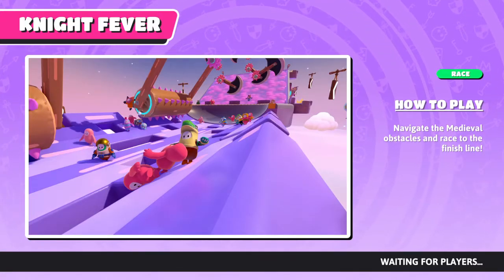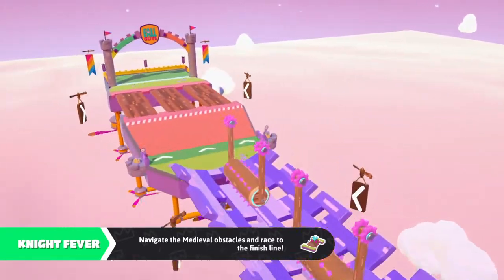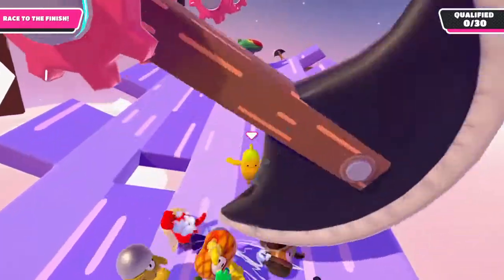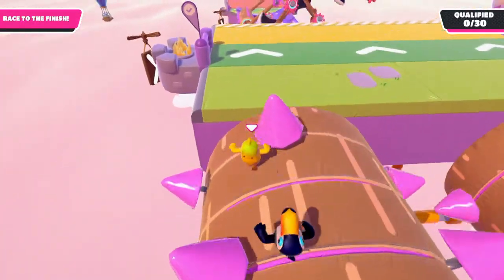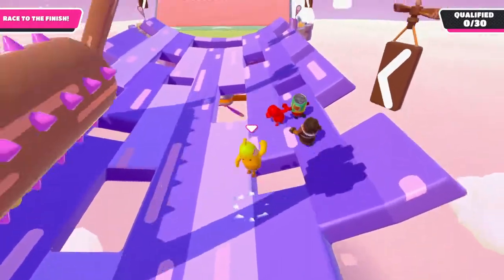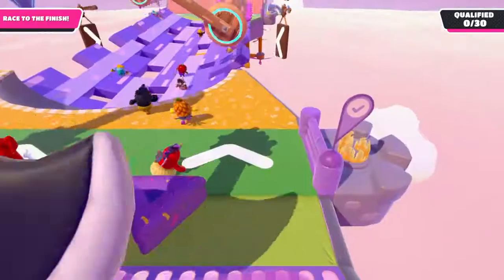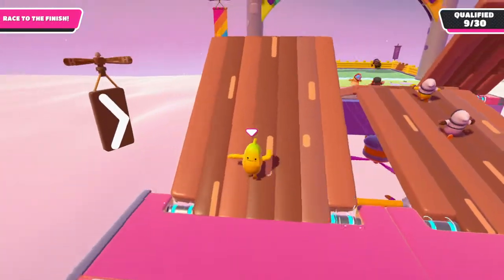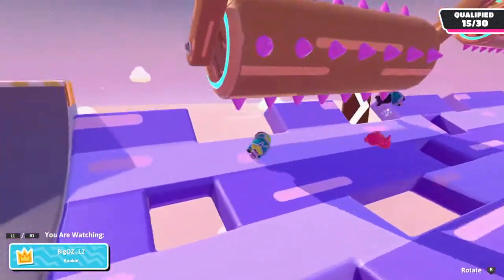How to qualify in Knight Fever